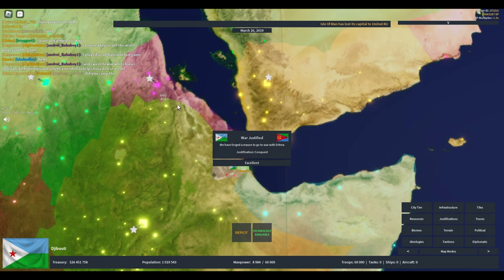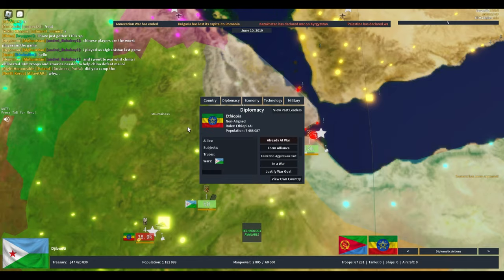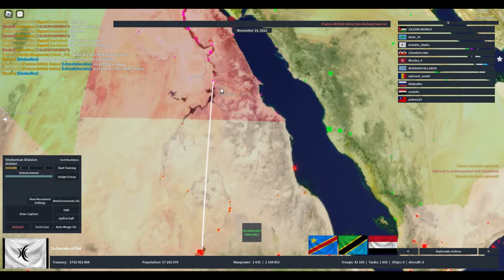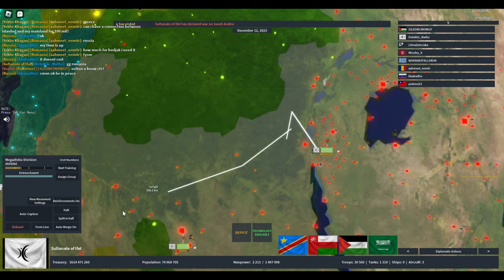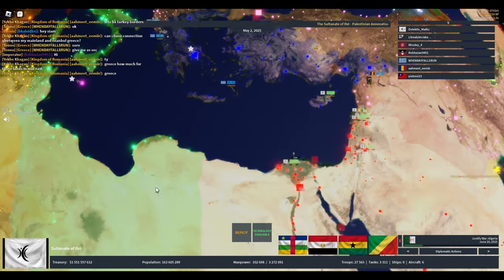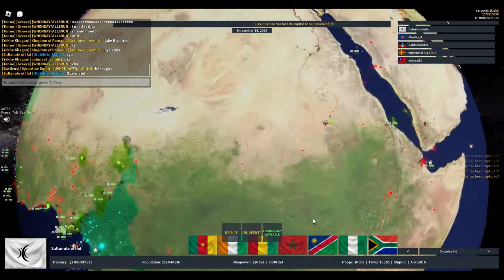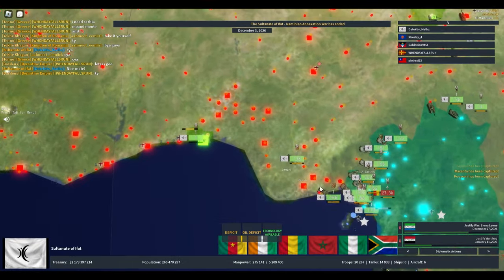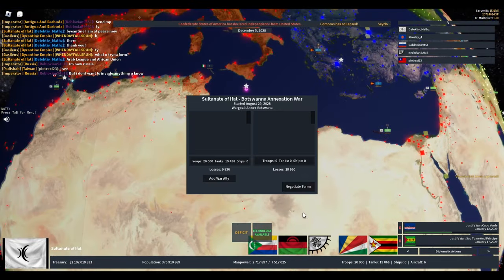DJIBOUTI Conquers AFRICA, EUROPE and ARABIA | Rise of Nations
Hello everybody, and welcome to today's video :  DJIBOUTI!
So as Djibouti I will form the African Union and the Arab League. This is a pretty cool country to play because it has an early formable. I will also conquer most of Europe, so I hope you enjoy!